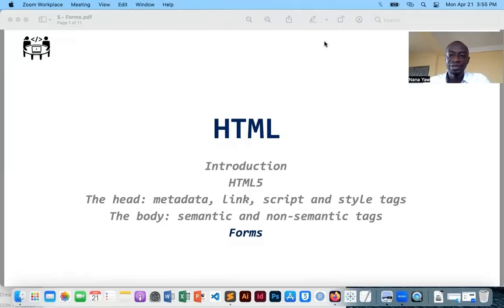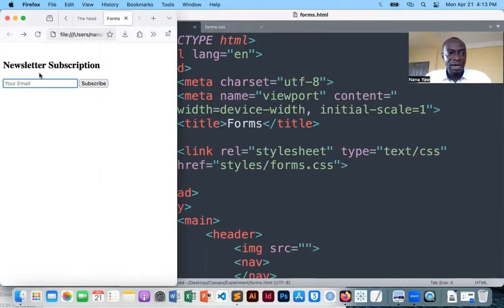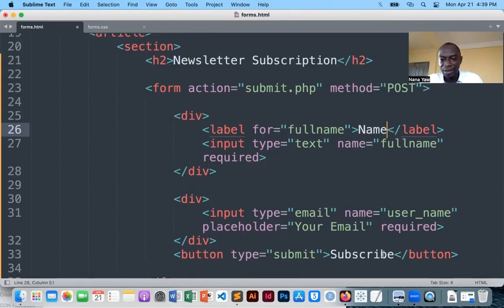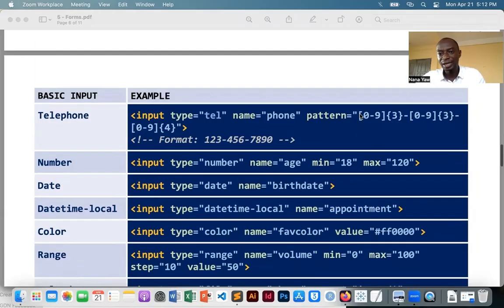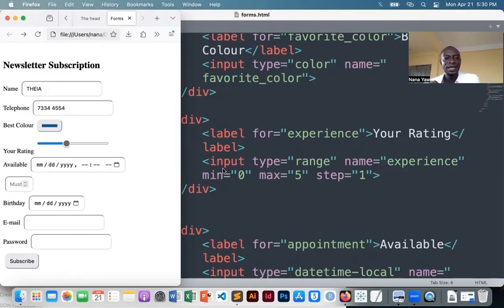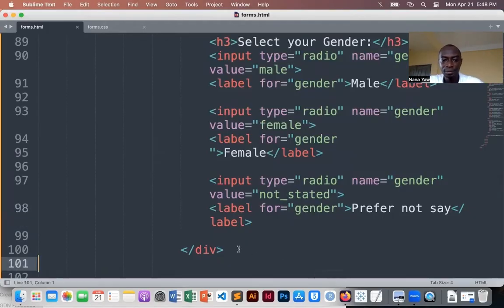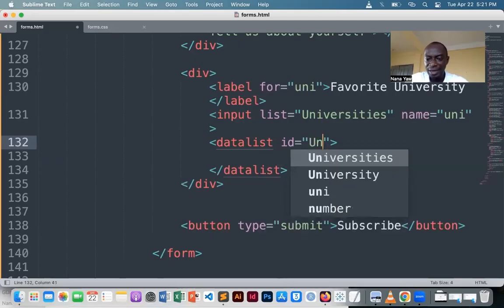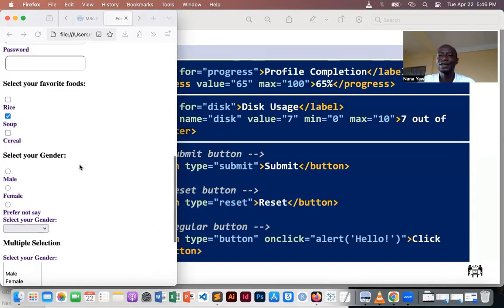Creating Forms in HTML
Discusses HTML form creation and form input options possibilities with a focus on HTML5.